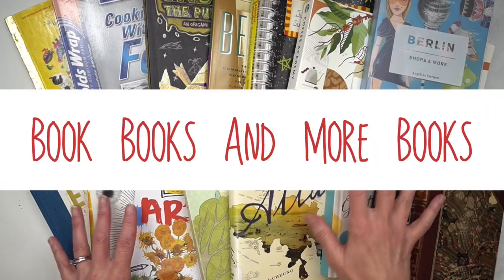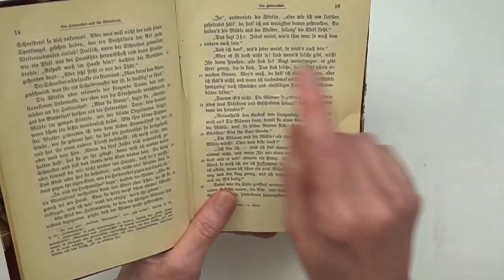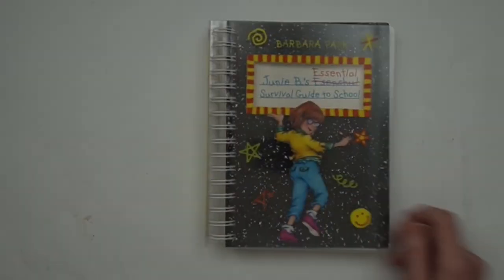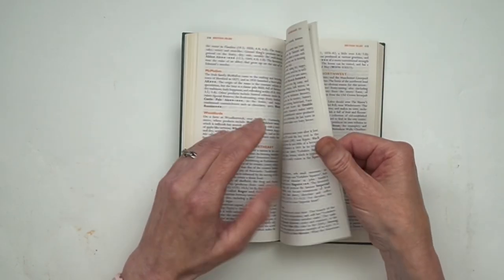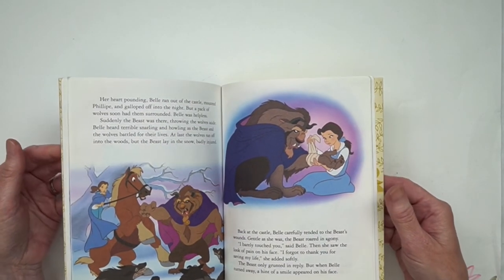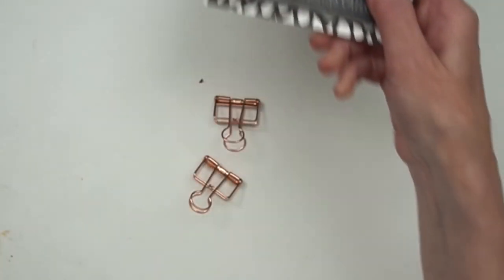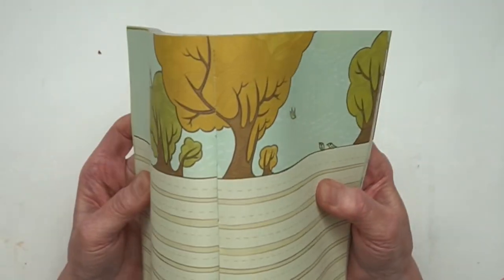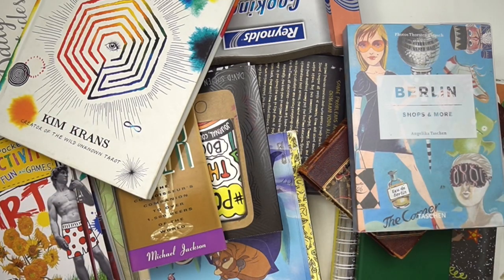Turning Old Books into Art Journals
In this video, I share with you over a dozen books that may or may not be perfect for turning into your next art journal. Learn to identify which books are the least frustrating to work with.